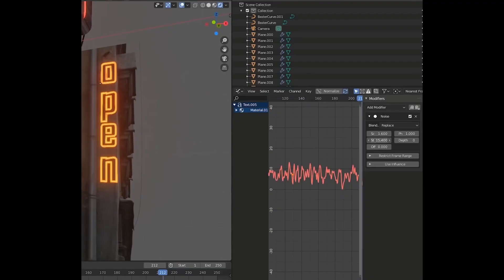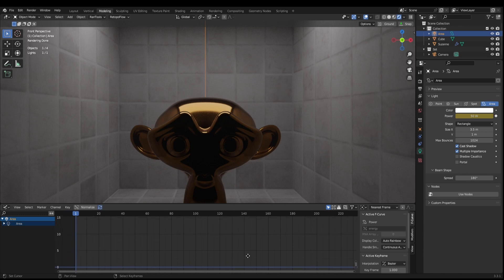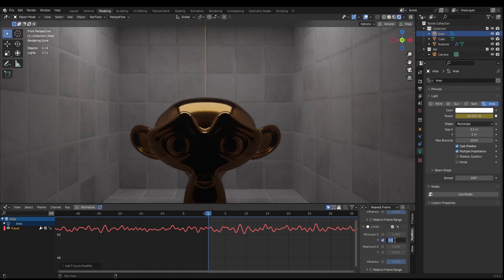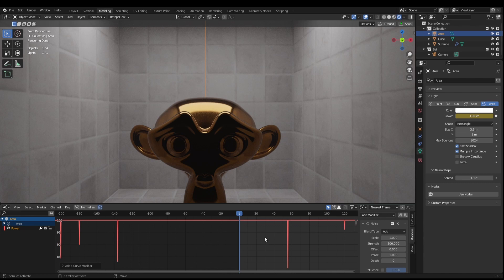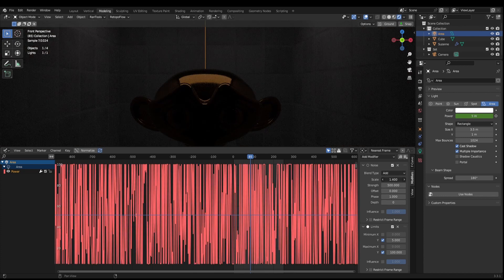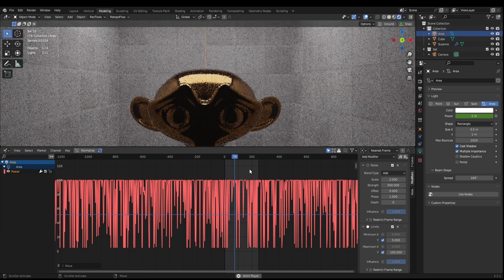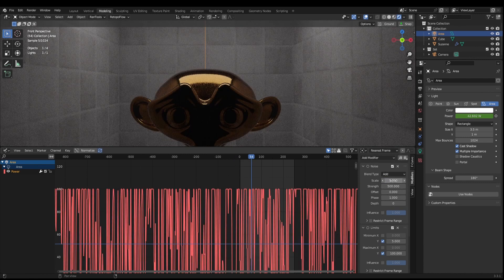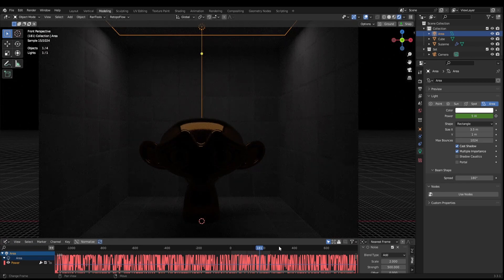Make Atmospheric Lighting like Ian Hubert!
You may have seen the tutorial by Ian Hubert: "Neon Sign Lazy Tutorial", or "Make Neon Signs in Blender", in which Ian Hubert describes a technique for making neon lights visually hum and flicker. This is great for making neon lights flicker, but not so great if you want a little more control of the lights or want different types of lights such as LED or Fluorescent lighting that's flickering.  This Blender tutorial shows you how to build upon Ian Hubert's ideas and make even better lights in Blender.